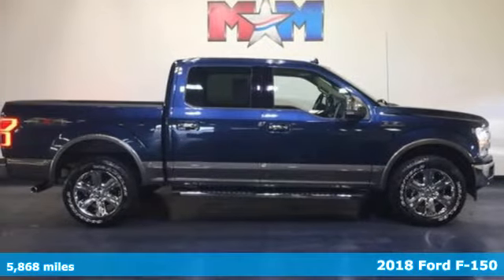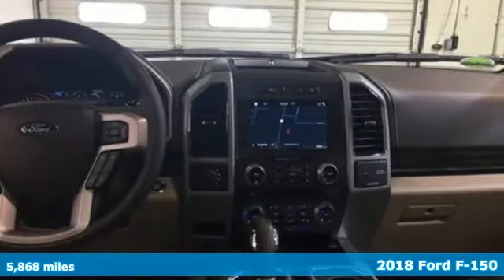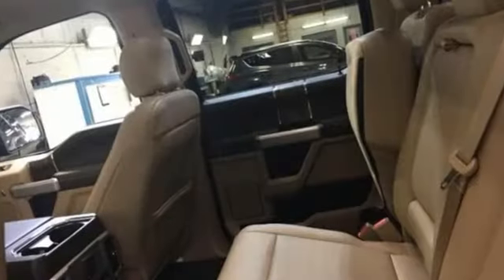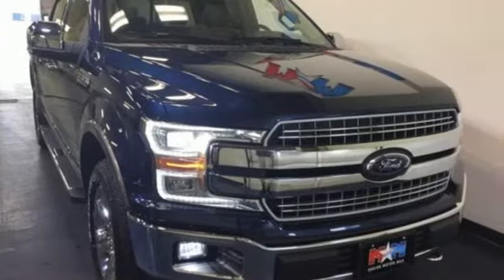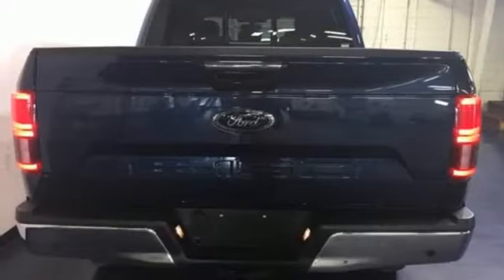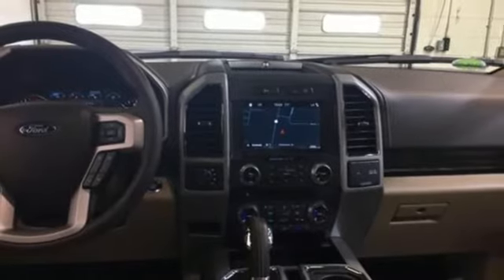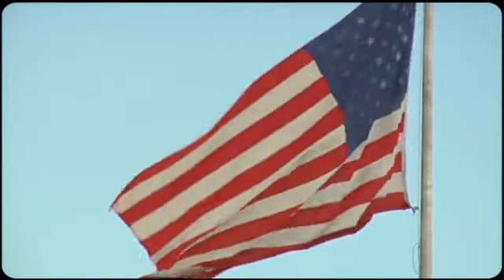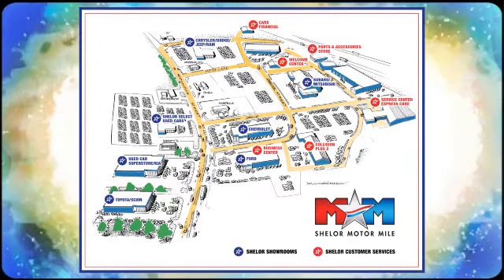Used 2018 Ford F-150 Christiansburg VA Blacksburg, VA X52590A - SOLD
Year: 2018
Make: Ford
Model: F-150
Trim: Lariat 4WD SuperCrew 5.5' Box
Engine: 5.0L 8 Cylinder Engine
Transmission: 10-Speed A/T
Color: Blue Jeans Metallic
Interior: Medium Light Camel
Mileage: 5868
Stock #: X52590A
VIN: 1FTEW1E56JFB66942
Very Nice, CARFAX 1-Owner, LOW MILES - 5,858! NAV, Sunroof, Heated Leather Seats, Back-Up Camera, Turbo, Onboard Communications System, 4x4, Alloy Wheels, TRANSMISSION: ELECTRONIC 10-SPEED AUT... TWIN PANEL MOONROOF CLICK ME!br /br /KEY FEATURES INCLUDEbr /4x4, Back-Up Camera, Turbocharged, Onboard Communications System, Aluminum Wheels, Dual Zone A/C Keyless Entry, Privacy Glass, Child Safety Locks, Steering Wheel Controls, Electronic Stability Control. br /br /OPTION PACKAGESbr /EQUIPMENT GROUP 502A LUXURY Reverse Sensing System, Lariat Chrome Appearance Package, 2 chrome front tow hooks, Chrome Skull Caps on Exterior Mirrors, Chrome Door & Tailgate Handles w/Body-Color Bezel, Chrome Angular Step Bars, Chrome 2-Bar Grille w/4 Minor Bars, painted silver surround and background mesh, Wheels: 18 Chrome-Like PVD, Single-Tip Chrome Exhaust, Universal Garage Door Opener, Heated Steering Wheel, Quad Beam LED Headlamps & LED Taillamps/Fog Lamps, Blind Spot Information System (BLIS), cross-traffic alert and trailer tow monitoring (BLIS sensor in LED taillamp), 110V/400W Outlet, 2nd outlet in the console, Windshield Wiper De-Icer, Power Glass Sideview Mirr w/Chrome Skull Caps, power-folding, heat, turn signal, memory and auto-dimming feature (driver's side), Radio: B&O, TWIN PANEL MOONROOF, ENGINE: 5.0L V8 auto start-stop technology and flex-fuel capability, 3.31 Axle Ratio, GVWR: 7,000 lbs Payload Package, MEDIUM LIGHT CAMEL, LEATHER-TRIMMED BUCKET SEATS 4-way adjustable driver/passenger headrests, heated and ventilated 10-way power driver and passenger w/power lumbar, memory driver's seat, flow through console w/floor shift and 2nd outlet in console when ordered w/110V/400W outlet (91V), TRANSMISSION: ELECTRONIC 10-SPEED AUTOMATIC selectable drive modes: normal/tow-haul/snow-wet/EcoSelect/sport (STD). Local Trade-In. br /br /EXPERTS REPORTbr /The brake pedal feels reassuringly firm and easy to modulate in everyday driving br /br /.br / Chevrolet Ford Chrysler Dodge Jeep & Ram prices include current factory rebates and incentives some of which may require financing through the manufacturer and/or the customer must own/trade a certain make of vehicle. Residency restrictions apply see dealer for details and restrictions. All pricing and details are believed to be accurate but we do not warrant or guarantee such accuracy. The prices shown above may vary from region to region as will incentives and are subject to change. Tax DMV Fees & $499 processing fee are not included in vehicle prices shown and must be paid by the purchaser. Vehicle information is based off standard equipment and may vary from vehicle to vehicle. Call or email for complete vehicle specific information.